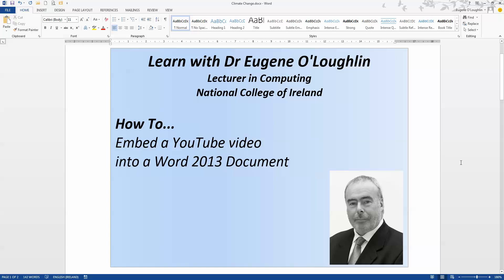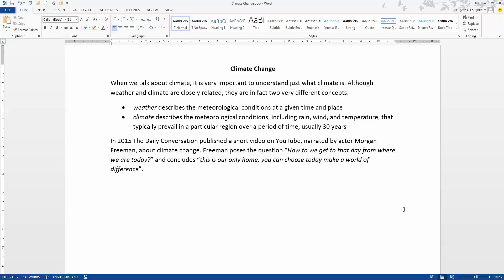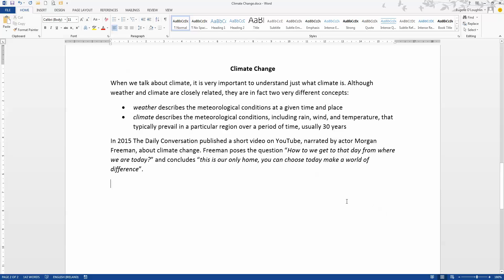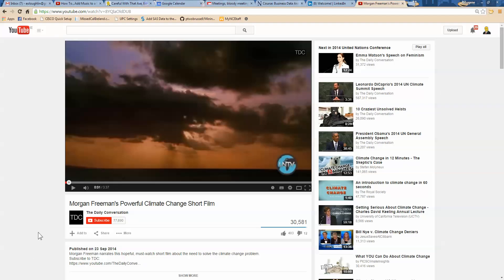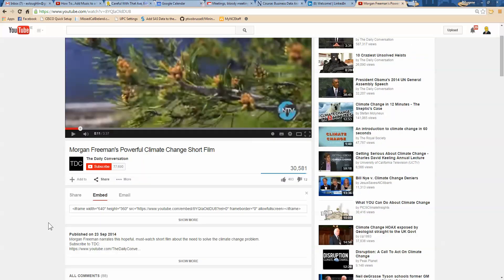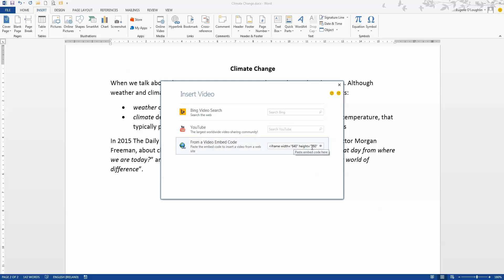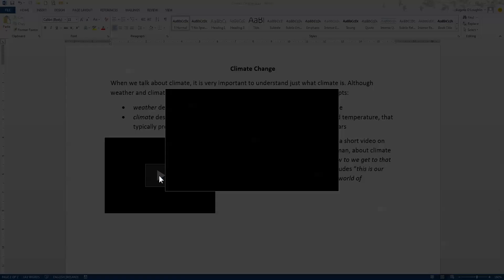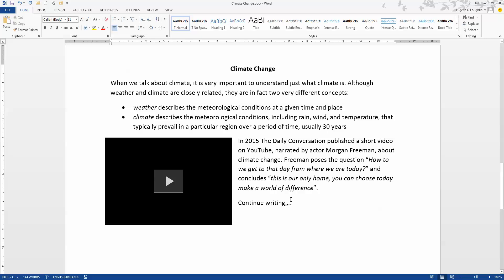How To... Embed a YouTube Video into a Word 2013 Document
In this short video you will learn how to embed a YouTube video into a Microsoft Word 2013 document using embed code. Nowadays more and more documents are read online and on tablets/laptops rather than on paper, so there is a great opportunity for you to make your documents more interactive by including video.

Word 2013 or later only - does not work on older versions.